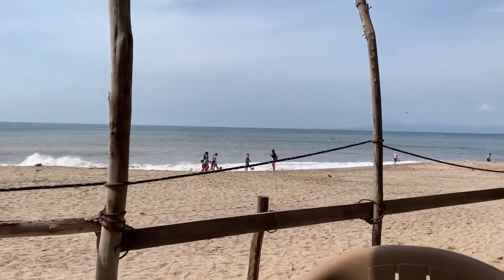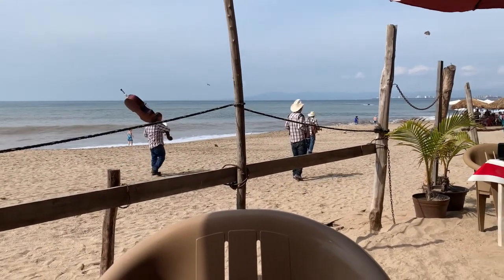Puerto Vallarta, Mexico Botanical Gardens And Beer On The Beach!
In this weeks video we take you along on our visit to the Botanical Gardens and we have beer on the beach!